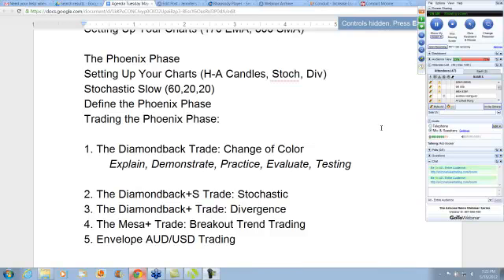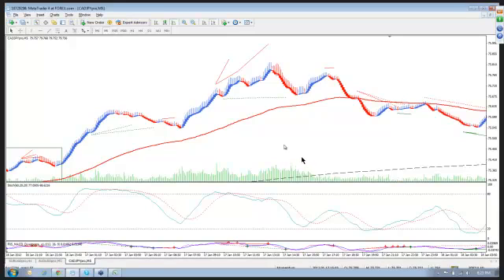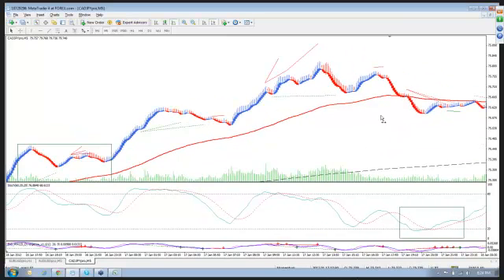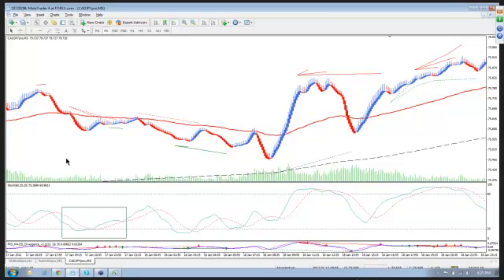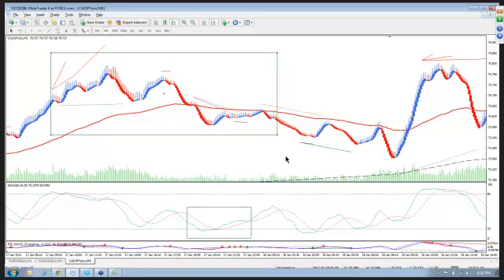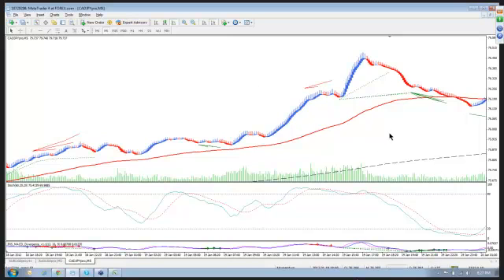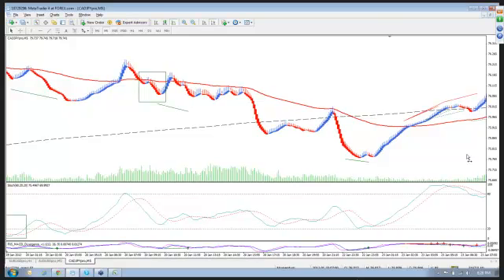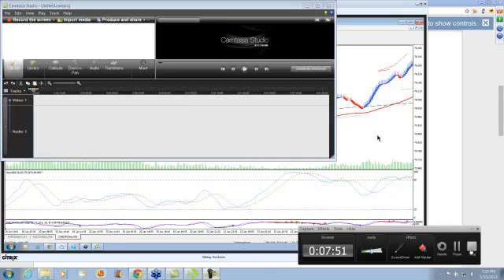Arizona Rules, Part 4: Diamondback+S (Stochastic)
Arizona Rules Diamondback+S